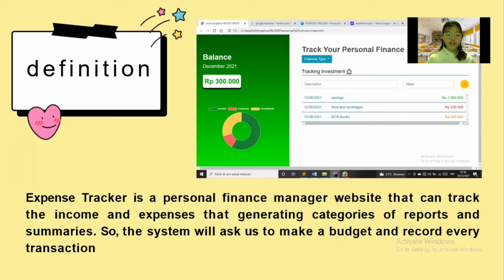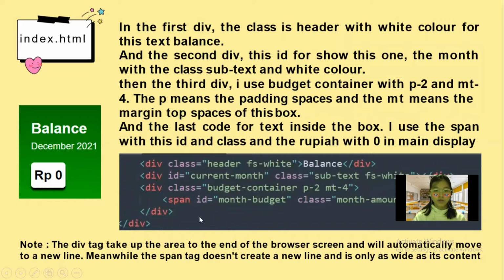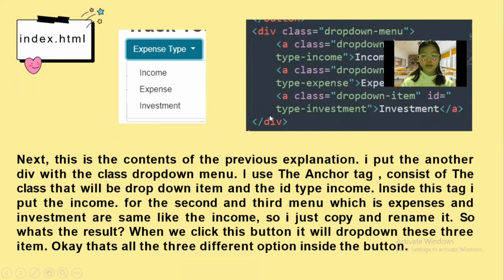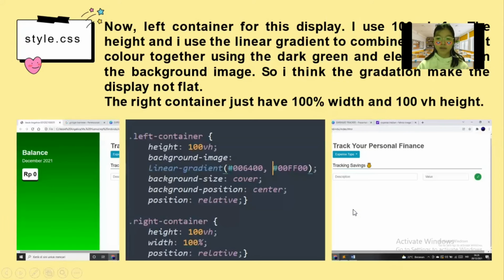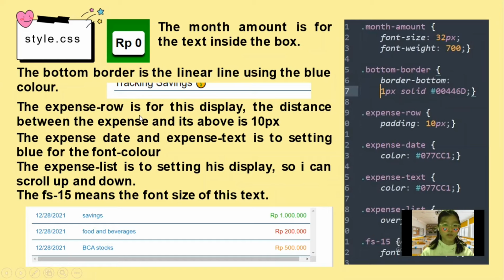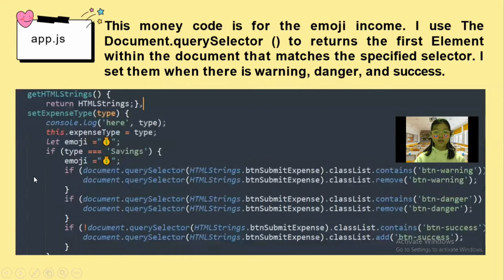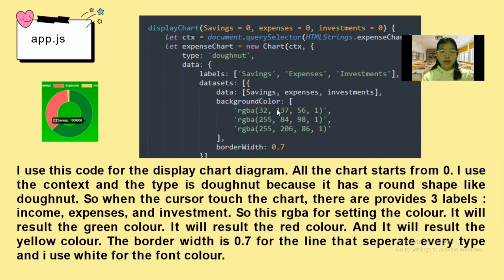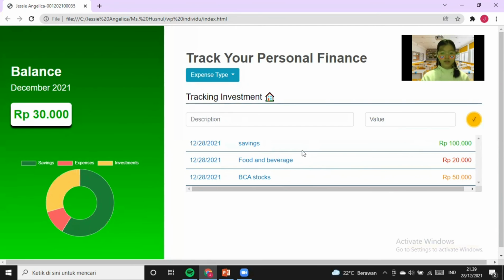EXPENSE TRACKER WEB PROGRAMMING